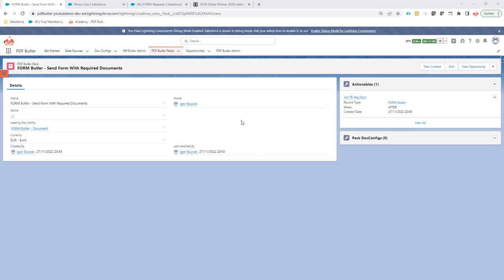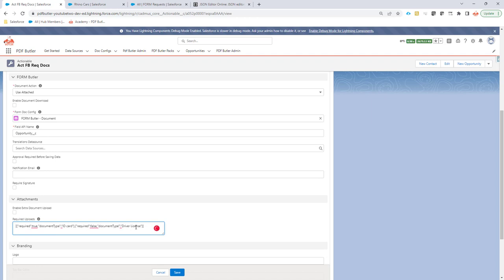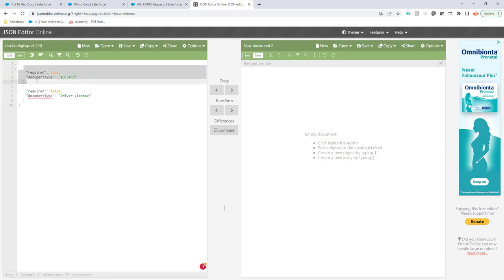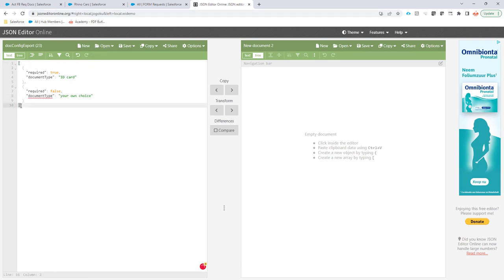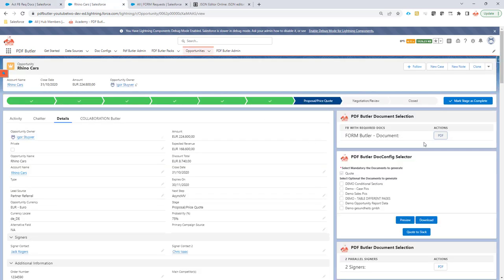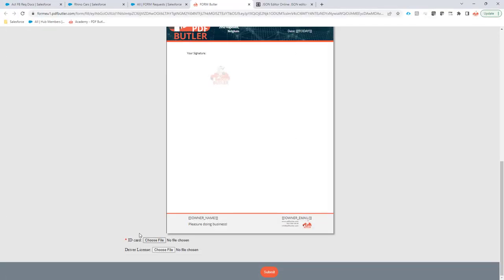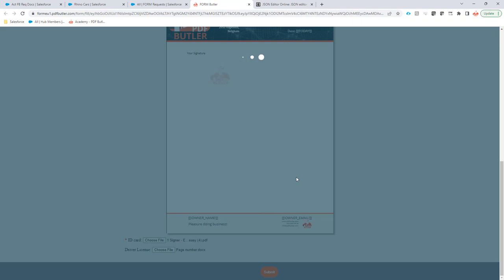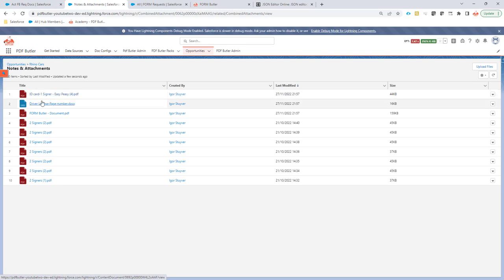FORM Butler - Upload document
Use this if your form must upload mandatory or optional documents that can be identified by type.